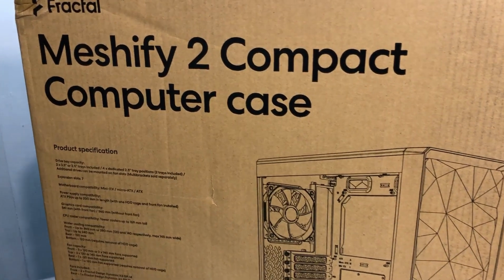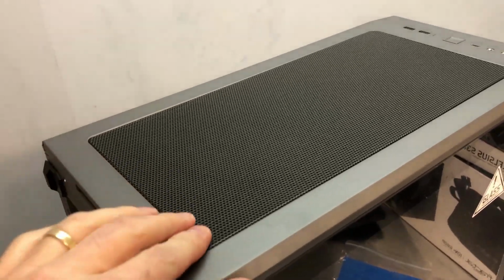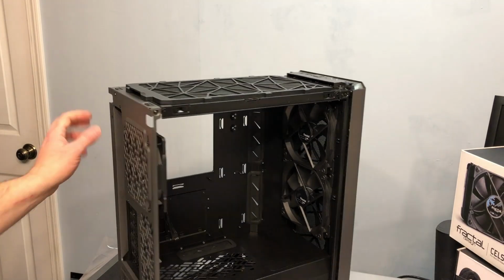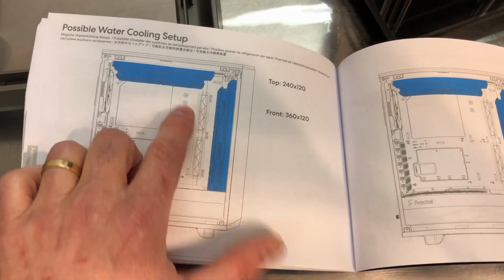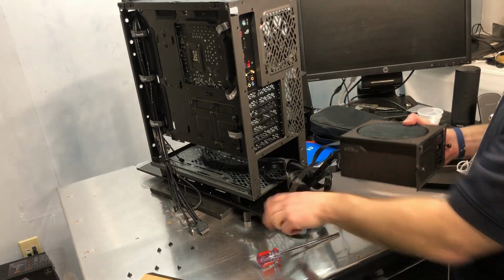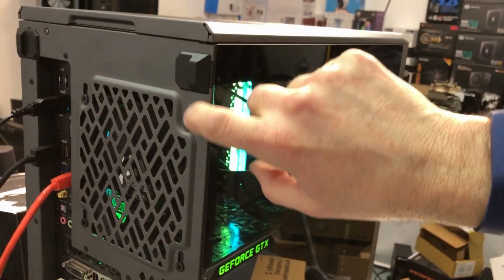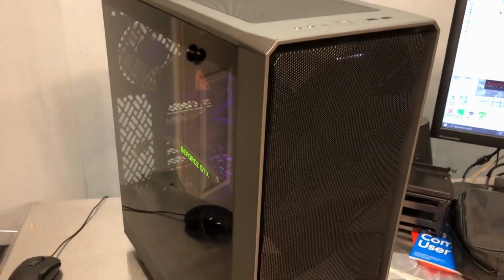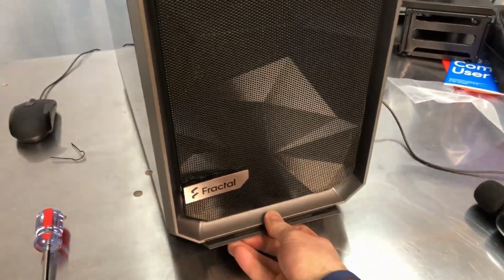Overclockersclub takes a look a the new Meshify 2 Compact from Fractal Design!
Chris jumps into the new Meshify 2 Compact - check out how easy your next system build can be!

0:00 Intro
4:34 Out of the box
10:40 Case tear down
19:48 System build
24:50 Radiator fit
29:43 Compare to Meshify S2
32:10 Sound check
35:02 Features in more detail

Test System:
Motherboard: ASUS Strix Z390-E Gaming
CPU: Intel i9 9900K @4.9Ghz
GPU: GTX 770
Memory: Corsair Vengeance RGB Pro 32GB (2x16GB)
PSU: Fractal Design Ion+ 660P

Video created with DaVinci Resolve 17